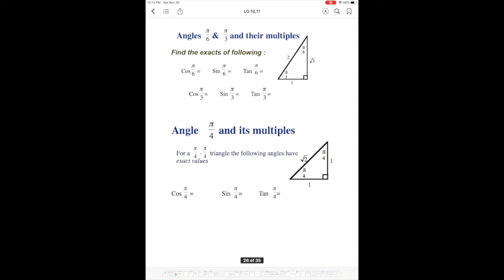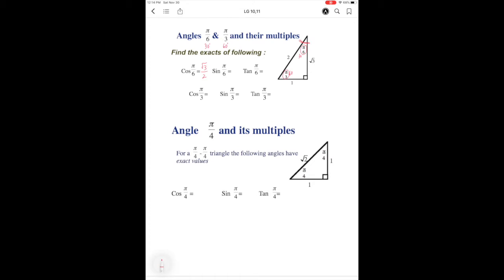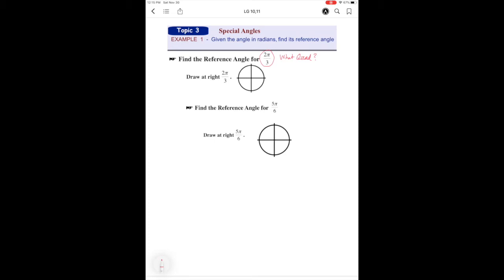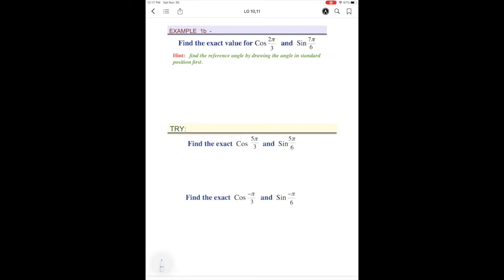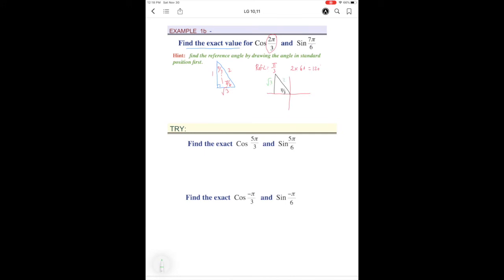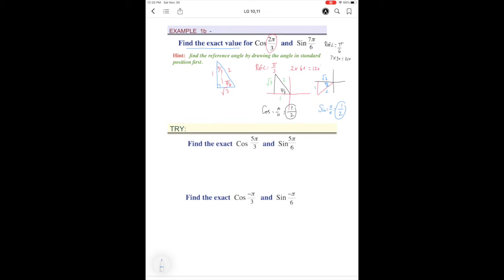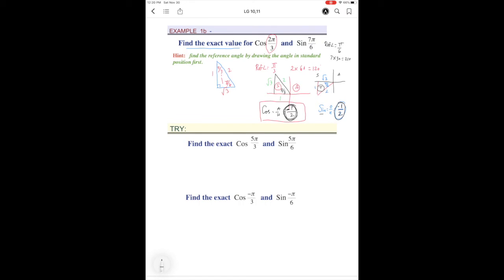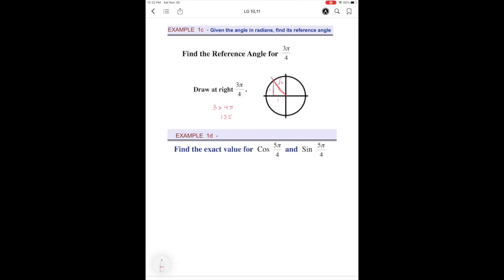LG 11 3